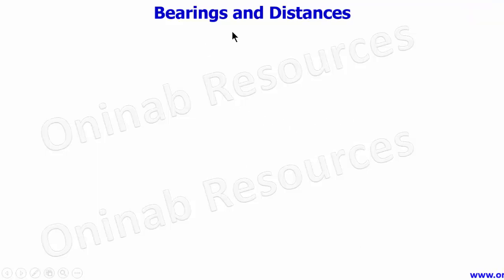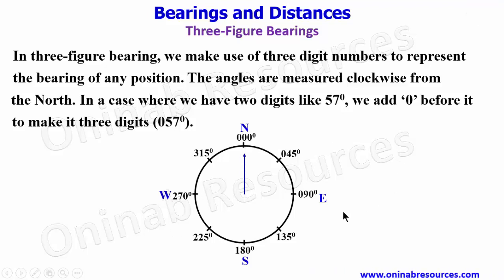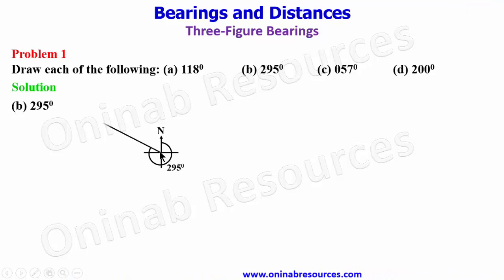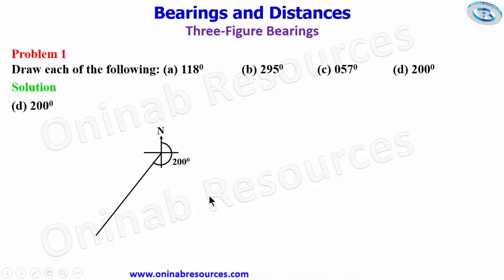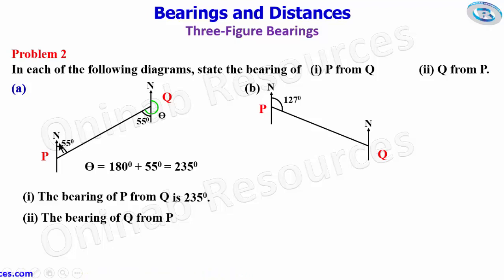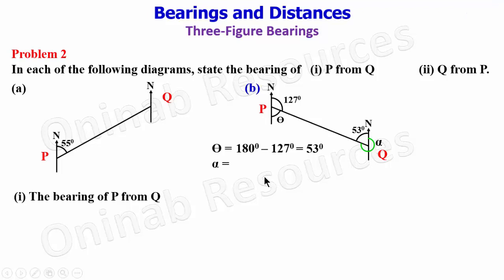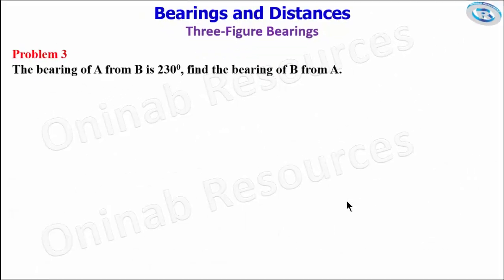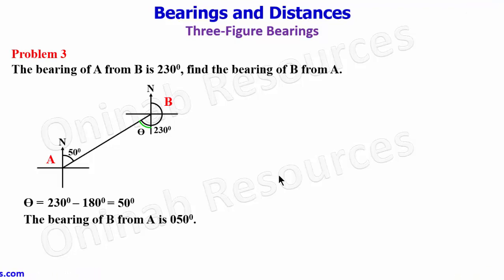Bearings and Distances: Three-Figure Bearings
The video covers three-figure bearings with solved problems.
Check the link below to the playlist on Bearings and Distances